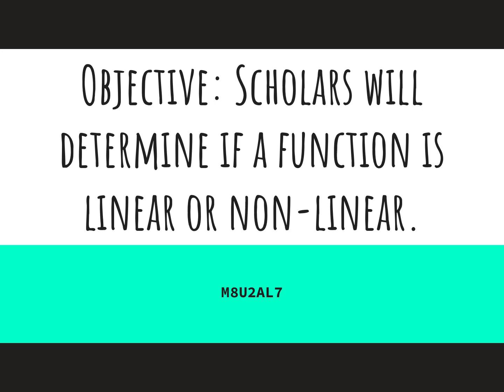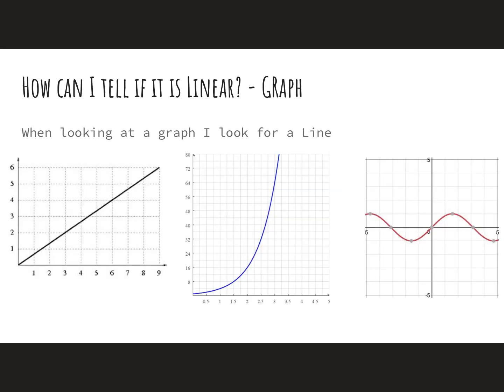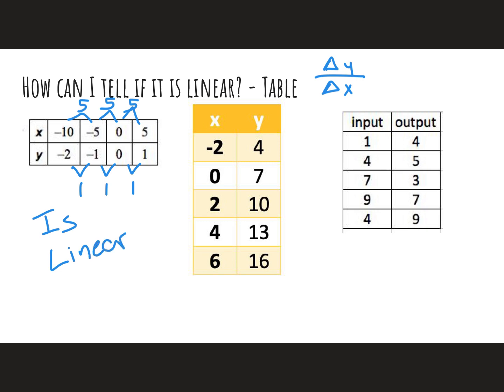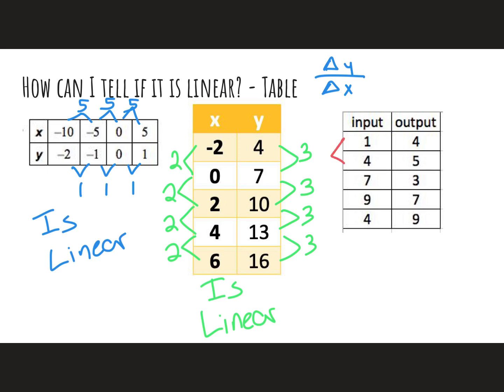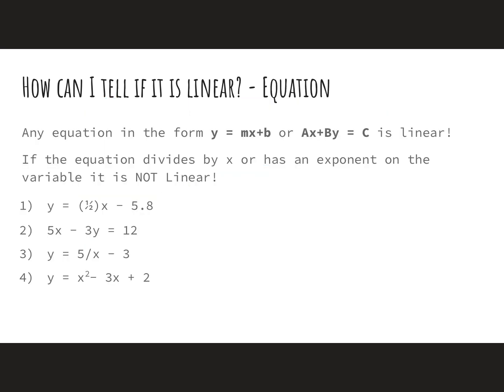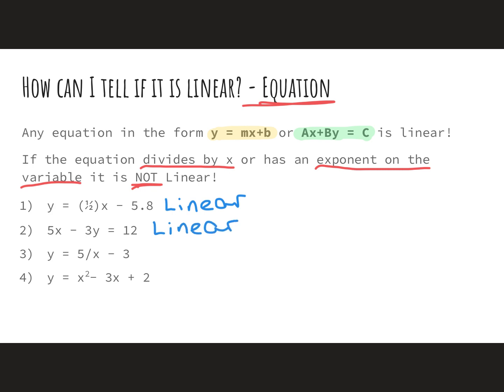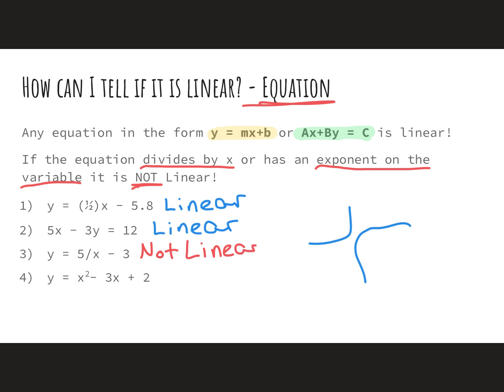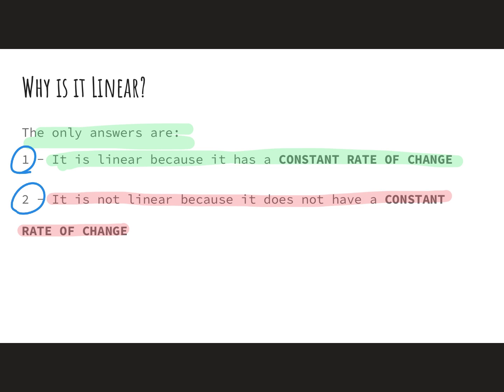M8U2AL7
Determining if functions are linear or nonlinear